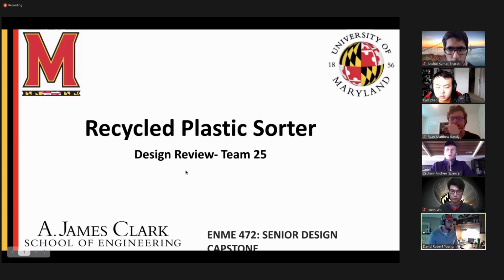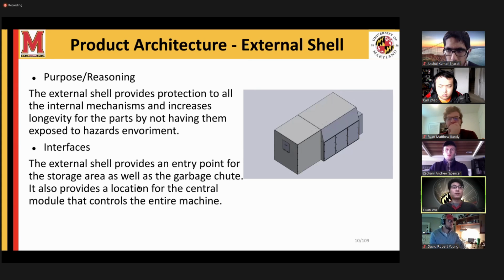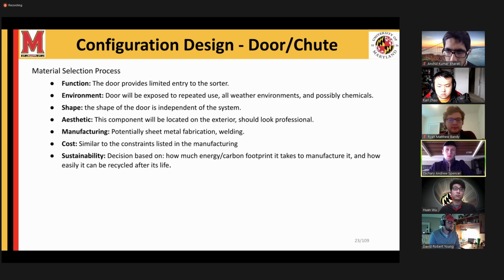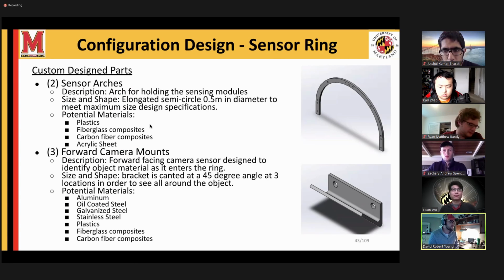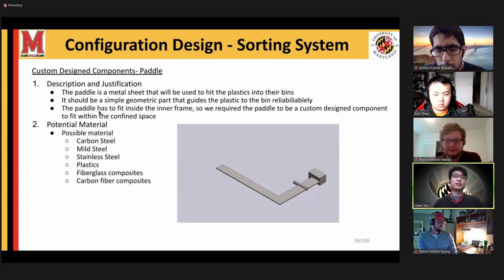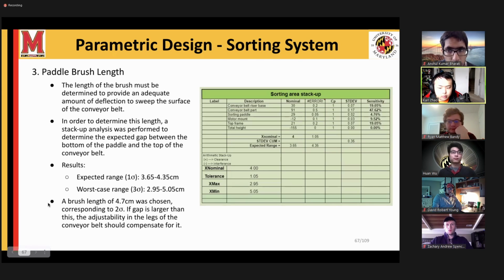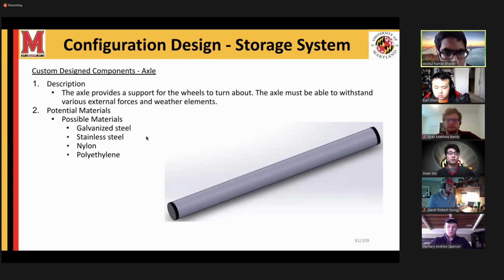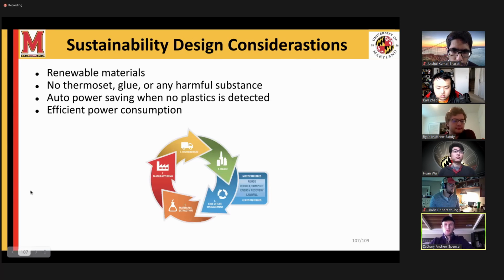Plastic Sorting Machine Design Review Presentation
Thank you for all the support. Our team could not have made this happen without help from the UMD Staff. I hope you all enjoy our Final Design!